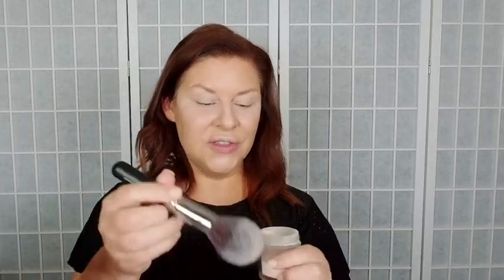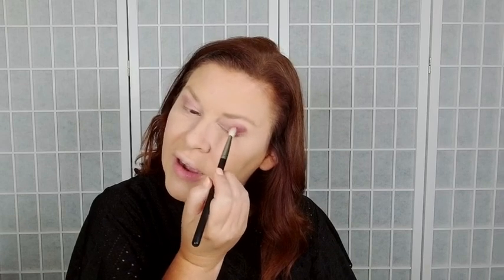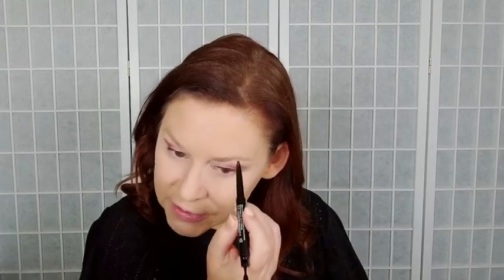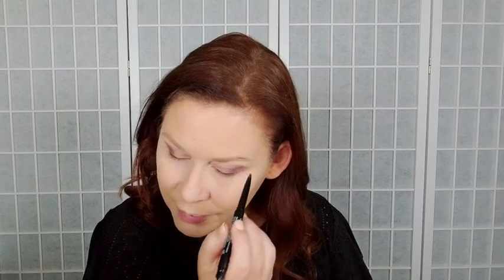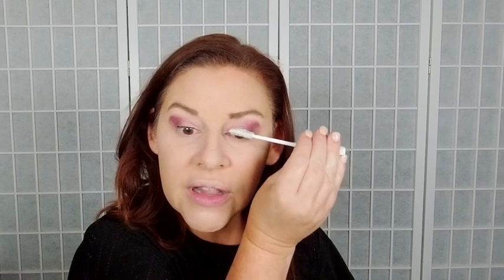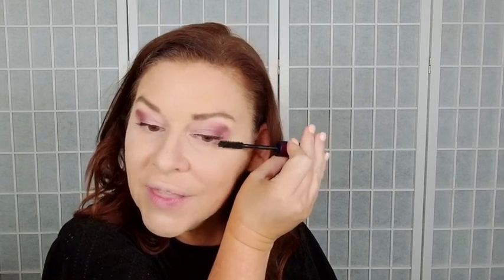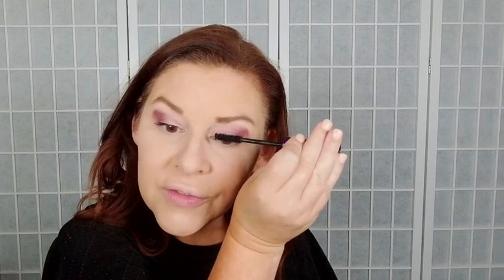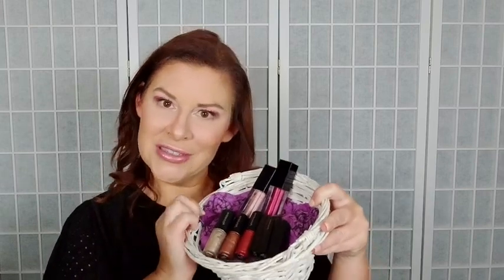What makes a great summer night cream? ￼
👑 Ambassador info? say CHAT
🎥 Watch STORIES daily!

My Skin Care & Cosmetics are available in 🇺🇸🇨🇦🇦🇺🇳🇿🇲🇽🇨🇴🇬🇧🇮🇪🇦🇹🇧🇪🇫🇷🇩🇪🇮🇹🇳🇱🇵🇹🇪🇸🇭🇰  Open link👇🏼, click flag in upper right corner, select language & country.

GIFT FROM ME AFTER PURCHASE OF THIS BUNDLE, valid 6/4/23- 6/5/23

🌿 For youthful skin get my Summer Skin Essentials Bundle. say SKIN for details

🤩 Correct & prevent under eye bags & fine lines?

🌱 Turn back time?

🌟 Age Spot & Discoloration Treatment?

☀️ Fave Tanning Mousse is on sale!

🎨 For free foundation color match say CM

💍 Spend $90 & pick $200 piece for $30 + 2nd $200 piece for FREE today @

👀 Eyelid Lifting Treatment, Wrinkle Filler & non-burning Lip Plumper. save with code: ALiF15 @

Question? say CONSULT👇🏼!